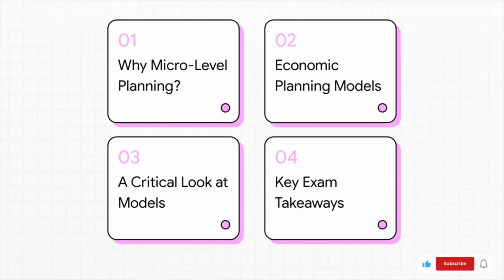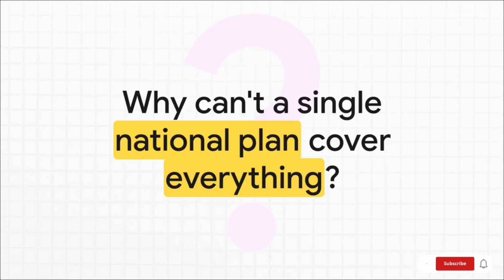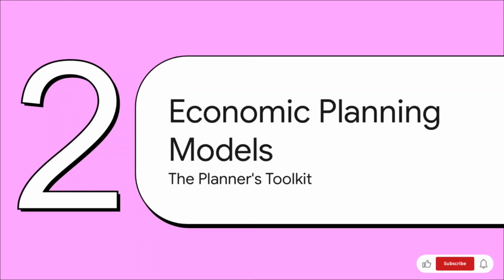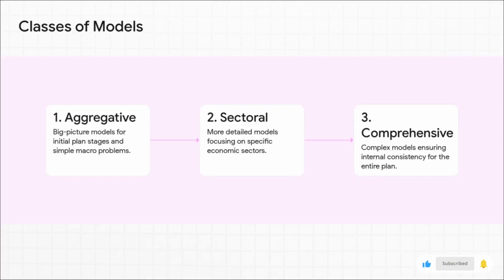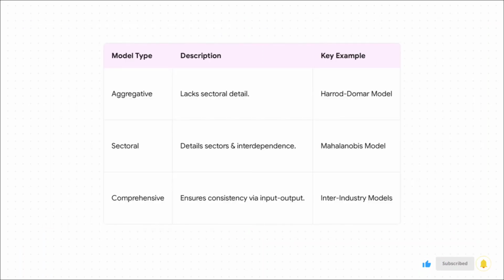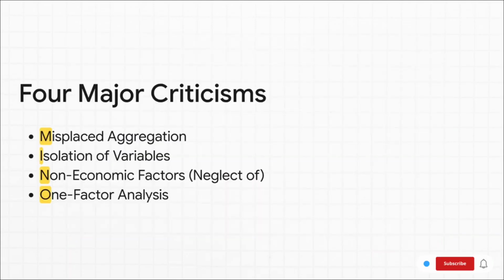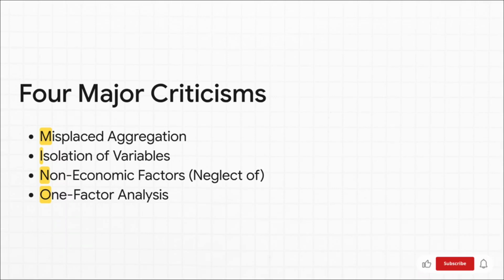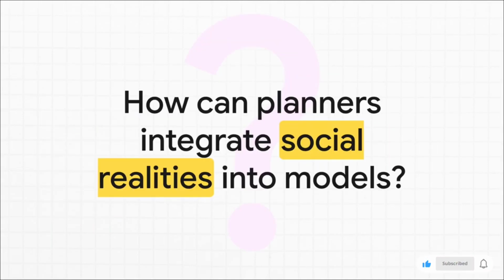Micro-Level Planning & Economic Modelling: Critical Insights | IGNOU MEC/MECE Exam Summary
Micro-Level Planning & Economic Modelling: Critical Insights for Smarter Policy | IGNOU MEC/MECE Exam-Ready Summary

Meta Description
Boost your exam performance and policy awareness with this crisp, high-impact overview of micro-level planning and economic modelling! 📊🌍 This post explains why nations adopt micro-level planning to meet diverse regional needs, leverage unique local strengths, and stimulate grassroots initiative—all within a coordinated national framework. 🏞️🤝 It then breaks down major planning models, from aggregative macroeconomic models for big-picture national forecasting, to sectoral models targeting specific industries, to comprehensive inter-industry frameworks designed to maintain overall system coherence. ⚙️📈 But the real analytical depth lies in the critique: these models often overlook vital non-economic factors such as political leadership, administrative culture, community behaviour, and social stratification—leading to flawed policy design. 🧩⚠️ The text also warns against policy distortions created by one-factor analysis and the misuse of misplaced aggregation, where diverse statistics are wrongly treated as uniform. This exam-ready, student-friendly synthesis is perfect for IGNOU MEC/MECE, UPSC aspirants, academics, and anyone interested in how economic planning succeeds—or fails—in the real world. 🚀📘✨